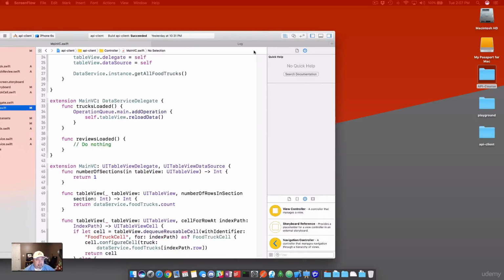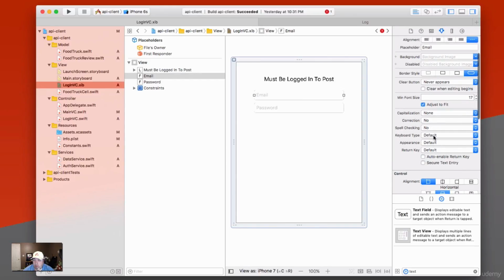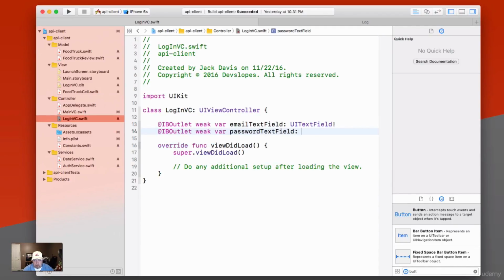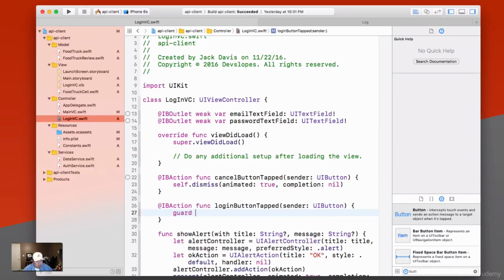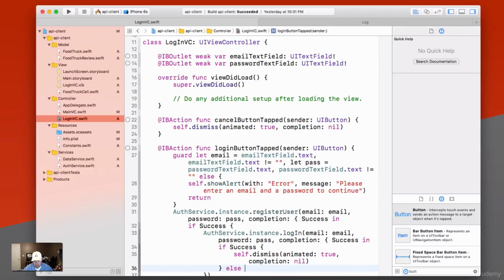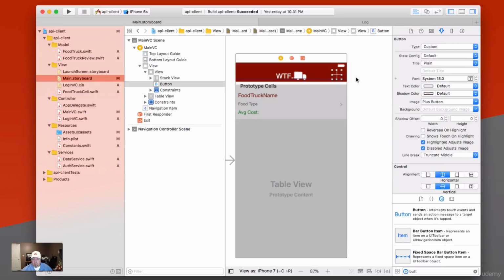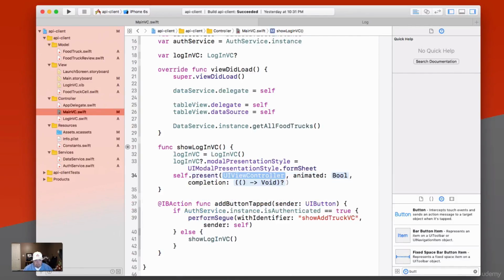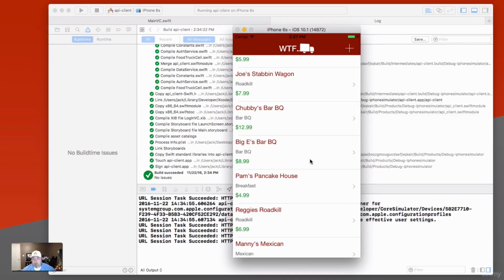047 login viewcontroller